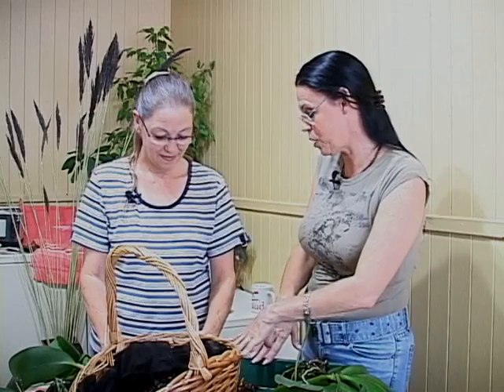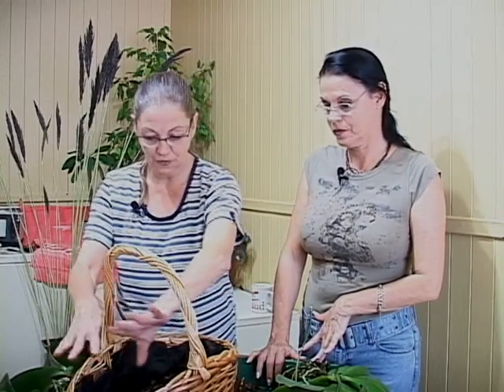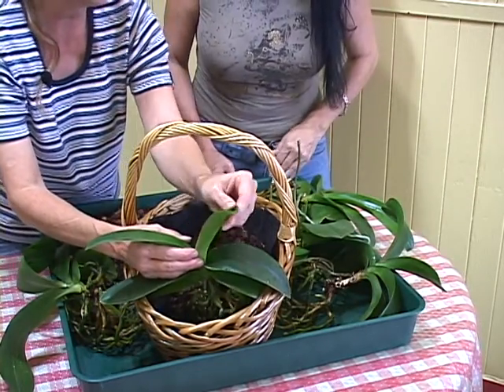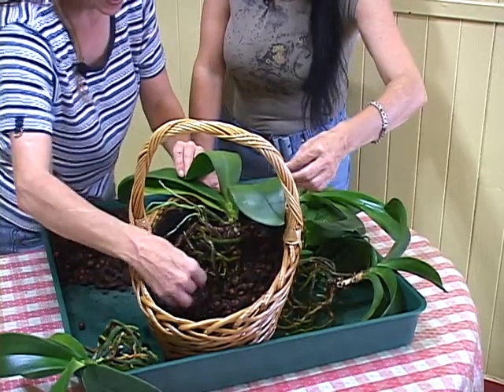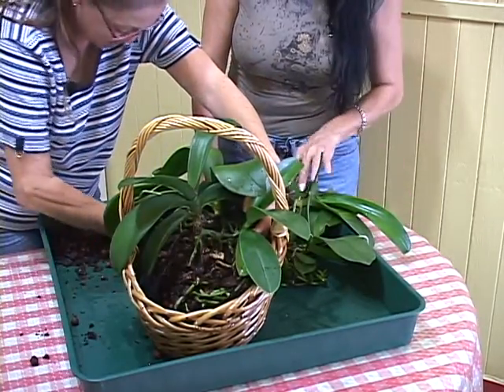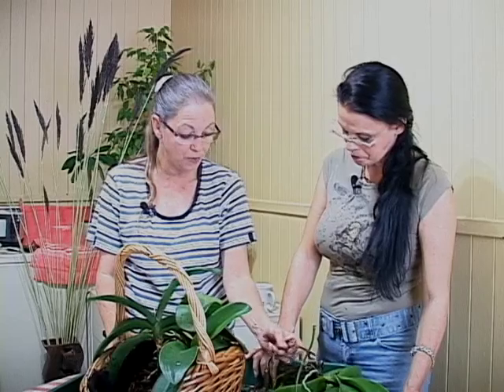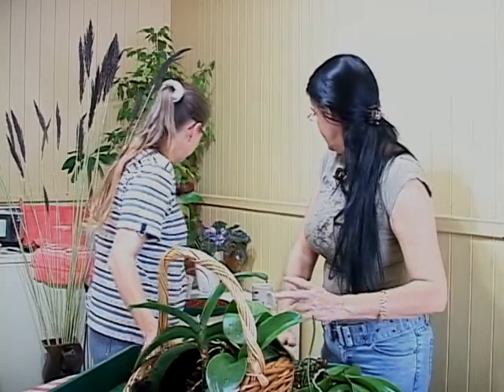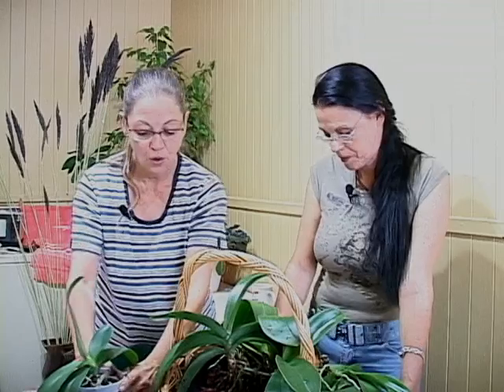L'horticulture dans tous ses états 9